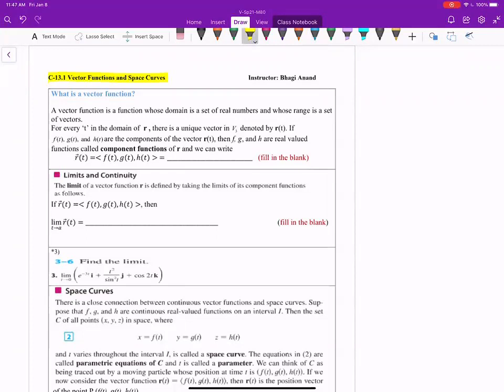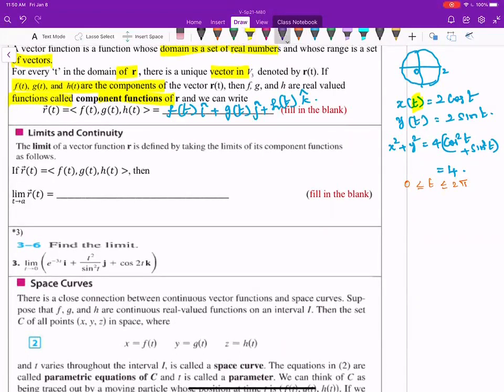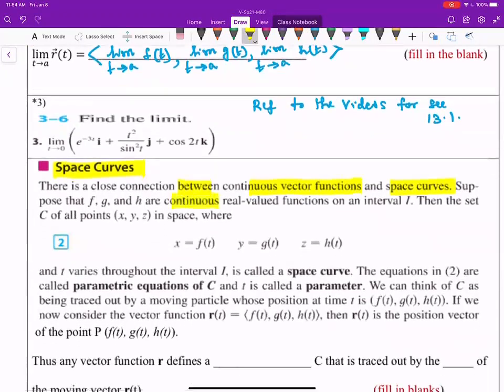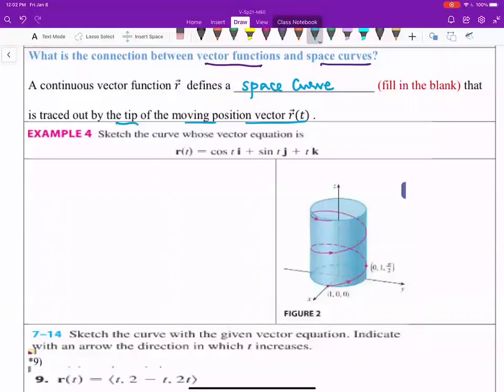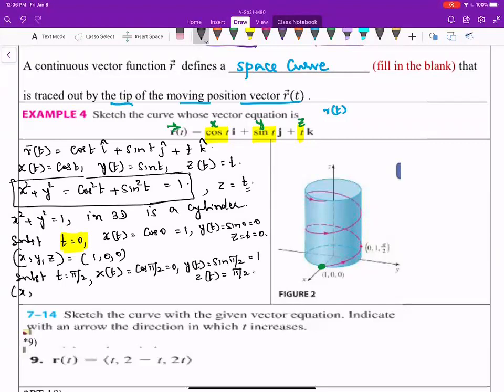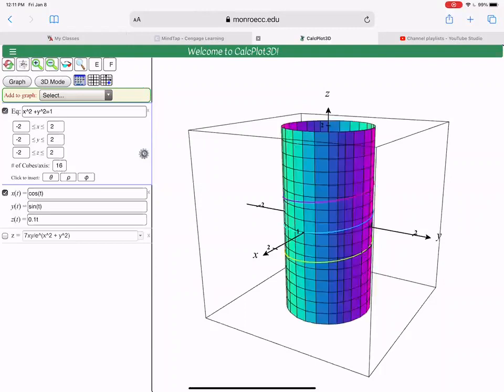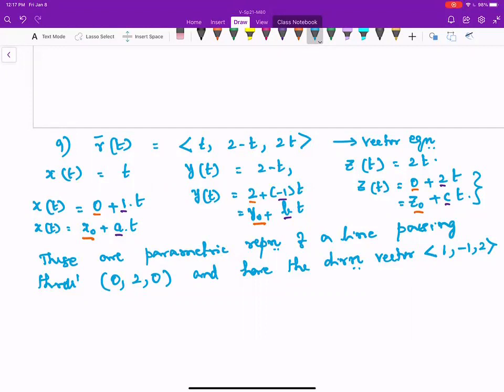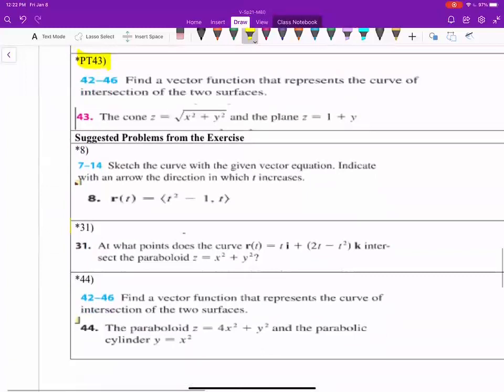Calc 3 - 13 1 - Concept - Vector Functions & Space Curves